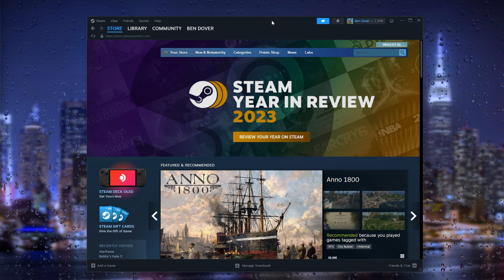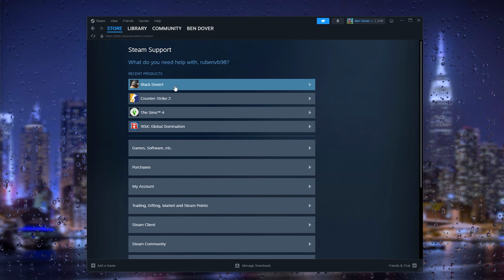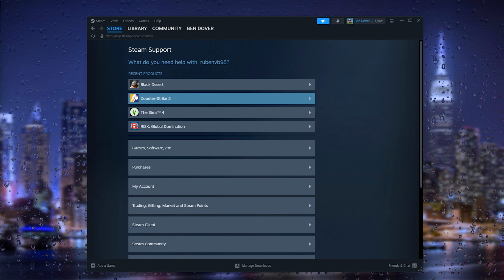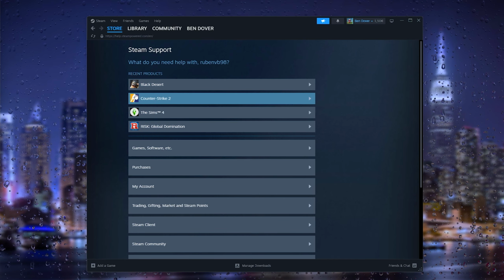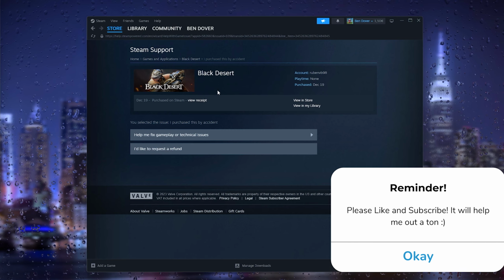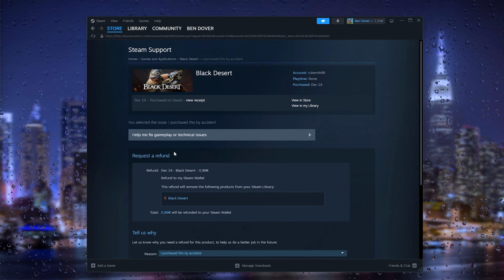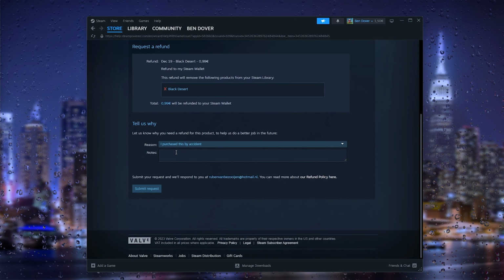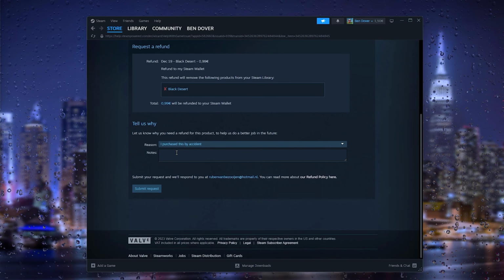How To Refund Games on Steam - Easy Method!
Changed your mind about a Steam game? No worries! Discover the step-by-step process of how to refund games on Steam. Whether it's a technical issue or just not your cup of tea, we'll guide you through the refund process. Game on, stress-free! 🎮✨